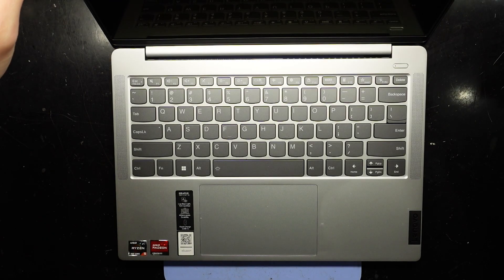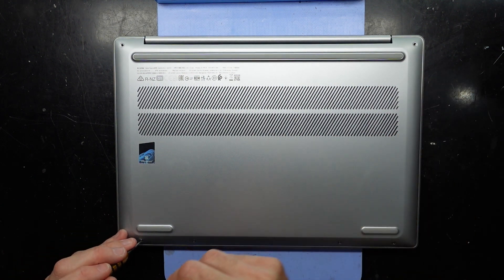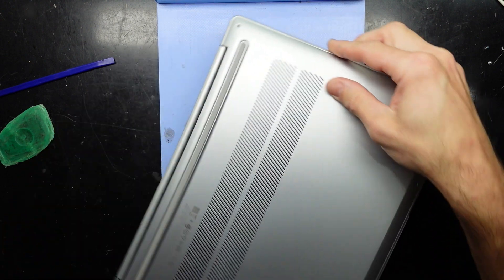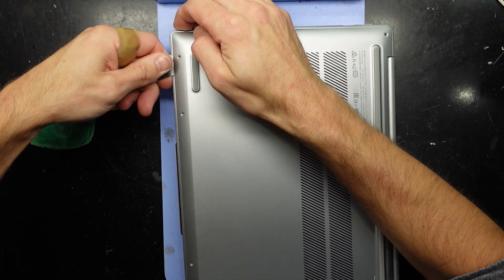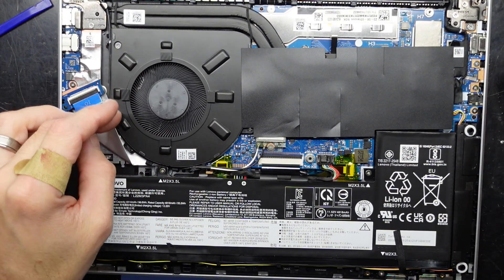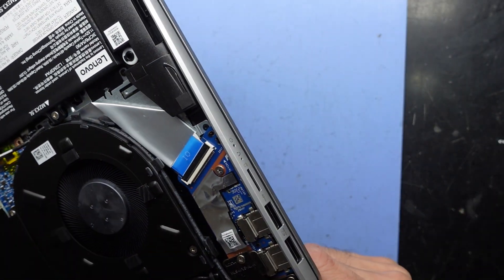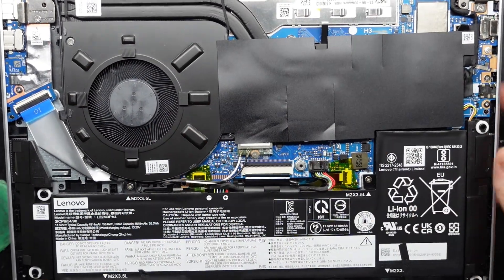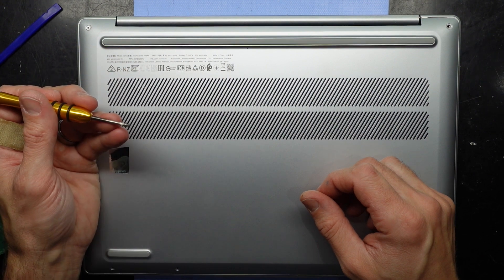Lenovo ideapad Slim 5 / 14ABR8 Upgrade Options?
In this video im opening up a Lenovo Ideapad Slim 5
Model: 14ABR8

And I'm seeing what can be upgraded in this model